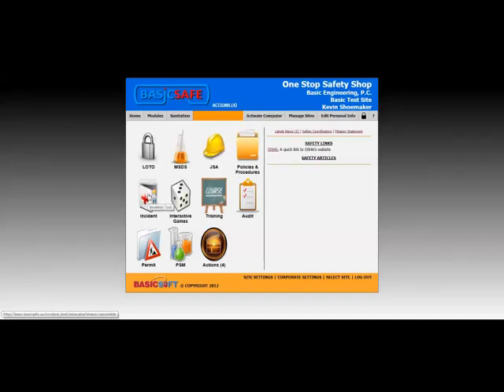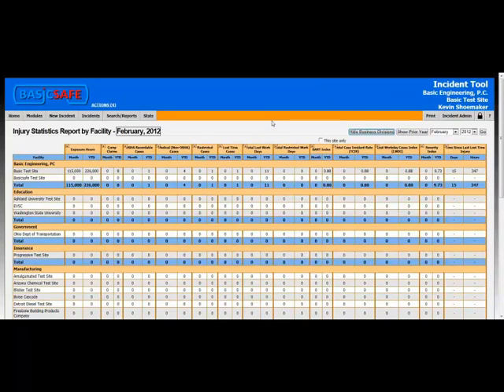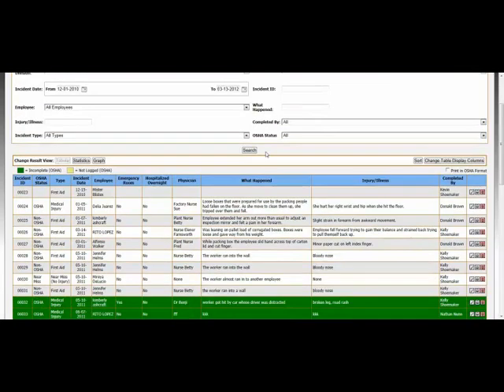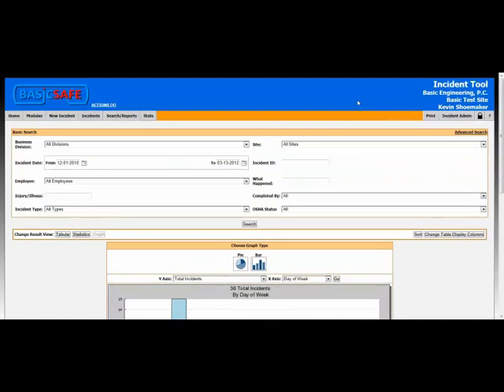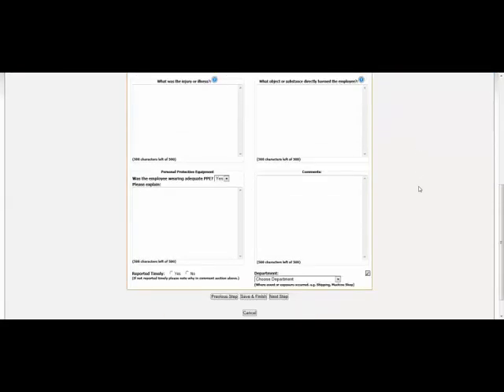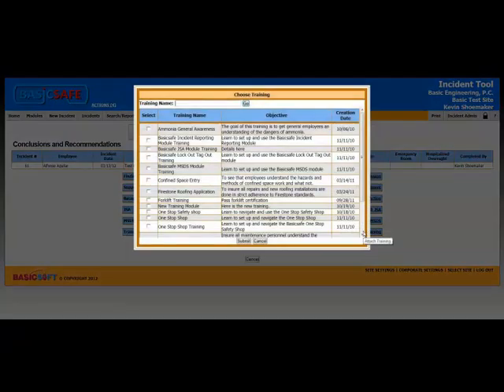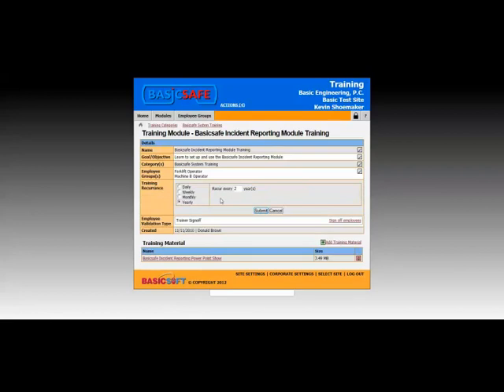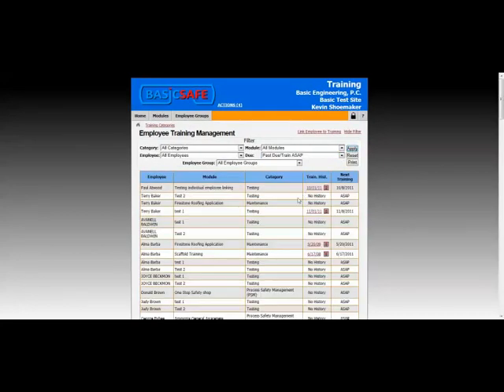Vigilant Webinar 3 of 5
Incident Recording, Incident Investigation, Games, Training